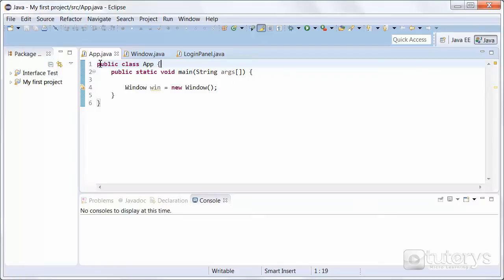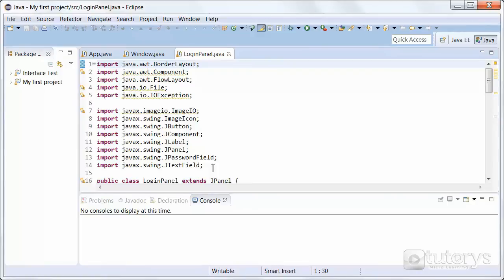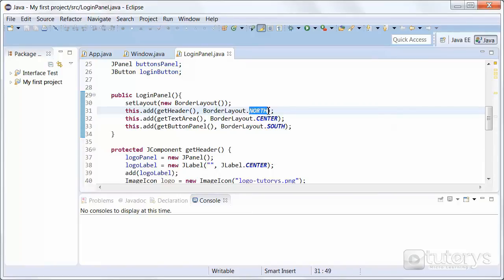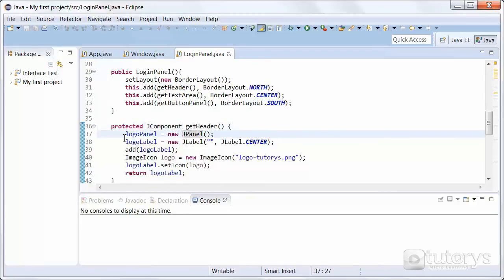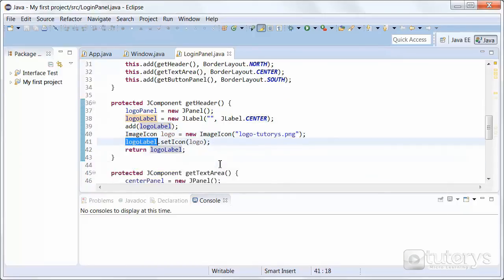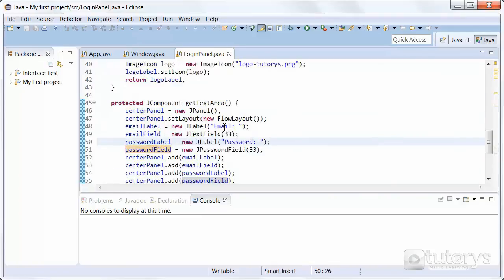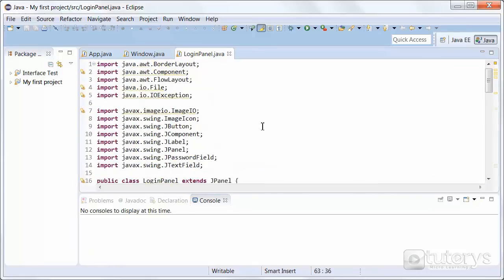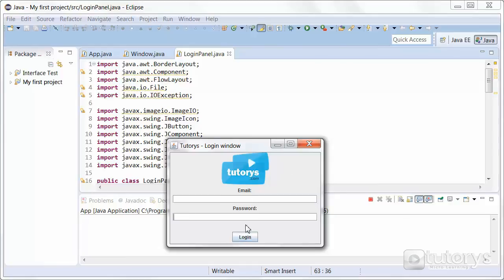How to use layout managers in Java?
In this video solution, you'll see how to use layout managers in Java.